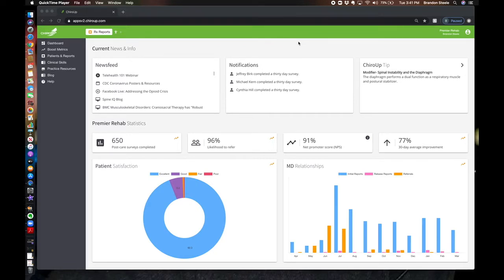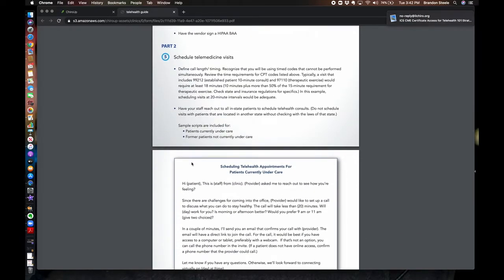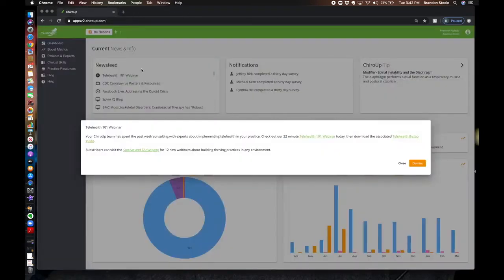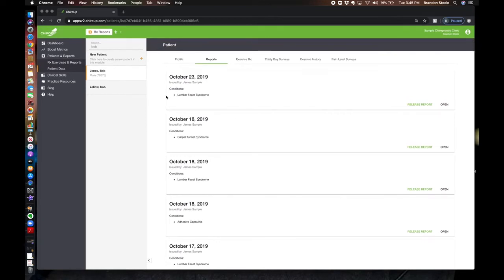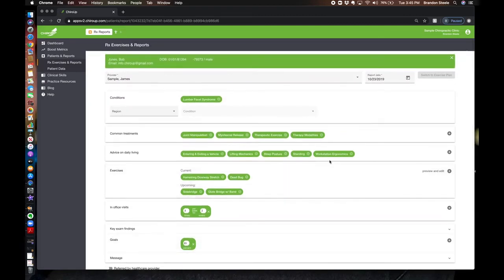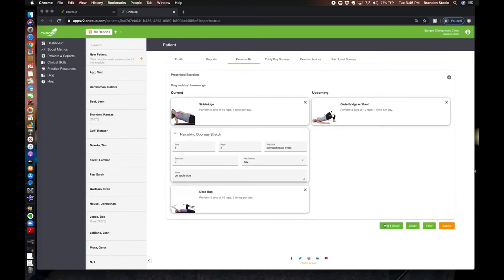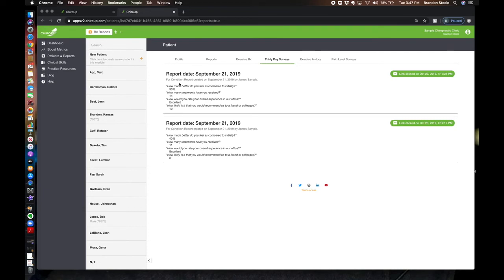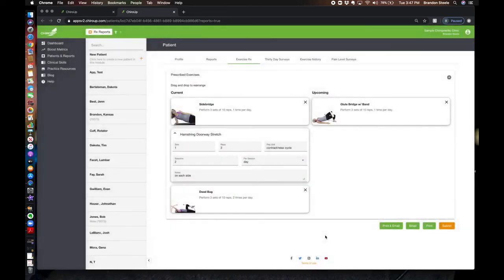Telehealth with ChiroUp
Chiropractic telehealth tools.